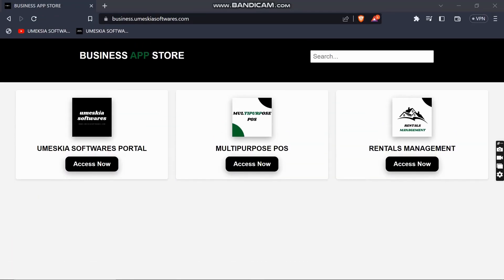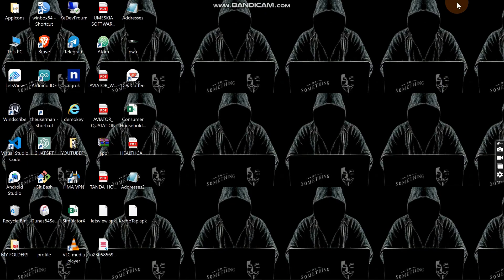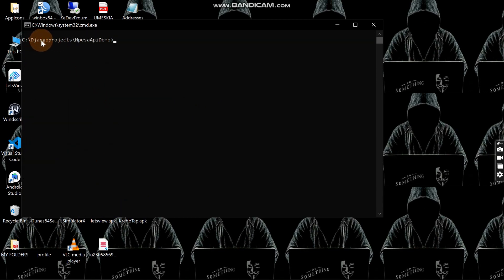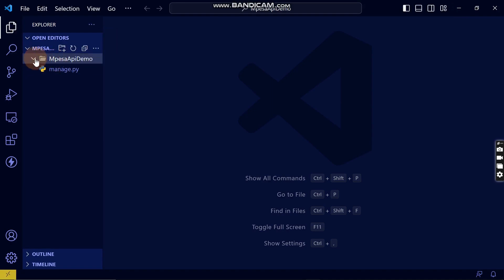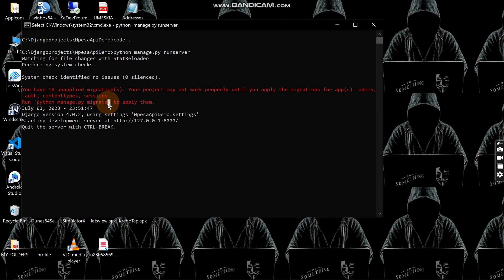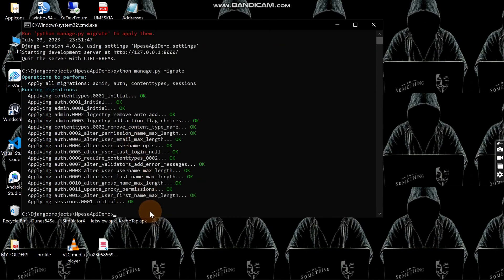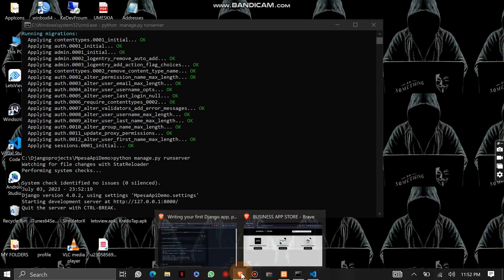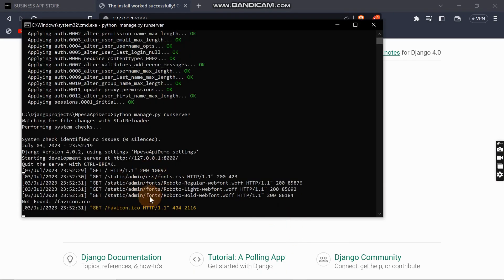MPESA DARAJA API FULL COURSE IN PYTHON - Introduction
Welcome to the ultimate MPESA Daraja API course in Python! Are you ready to take your coding skills to the next level and build your own payment gateway using the powerful MPESA Daraja API? Look no further, as this comprehensive course has got you covered.